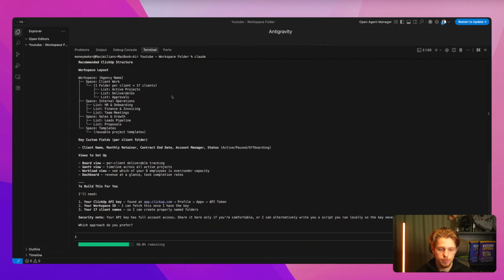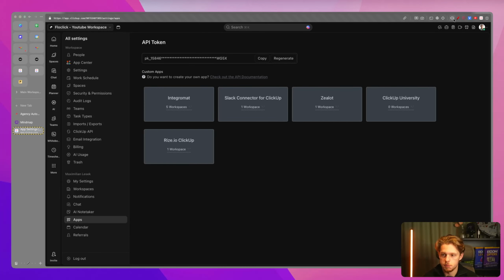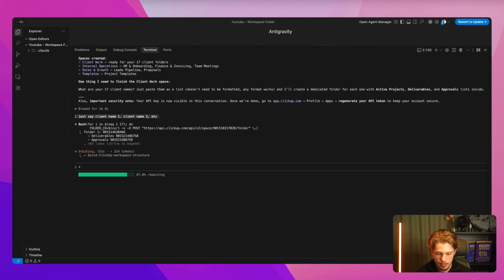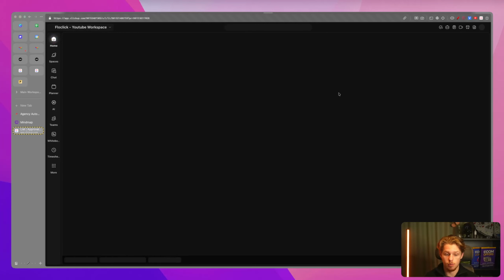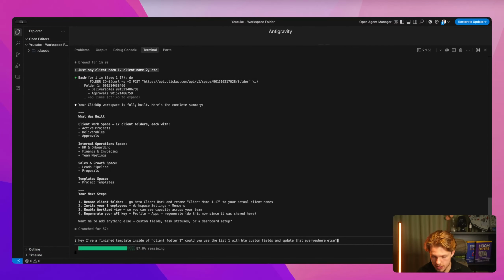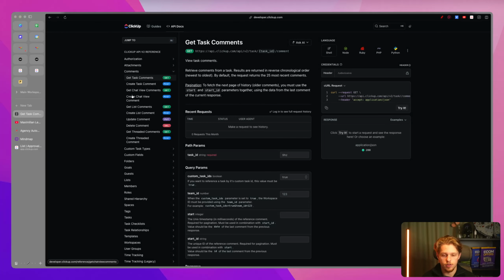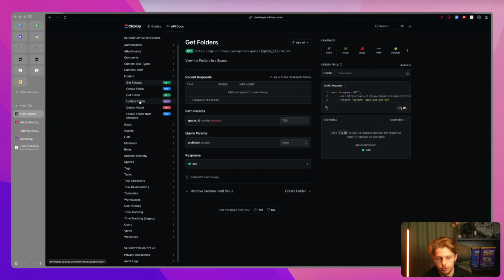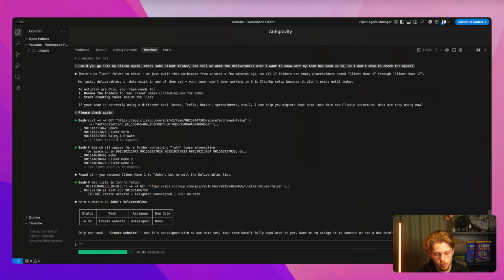Build an Automated Project Management System in Antigravity (Step-by-Step)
Summary ⤵️
If you're looking to build effective project management systems for your agency or business, this video is for you. We explore how to leverage cutting-edge tools like antigravity and its ai automation capabilities. Learn how to integrate google antigravity into your workflow for better business strategy and operations.

Welcome, I'm Max. I've spent the last few years building automation systems for marketing agencies doing $100K to $10M in revenue, using tools like ClickUp, Make.com, and Zapier.

A lot of people talk about automation online, but very few have actually built the systems behind real businesses. This channel is where I show you what that looks like in practice, so you can run a better business with less stress and more time back.

Timestamps

00:00 Intro
01:44 Writing the Prompt
03:15 Connecting the ClickUp API
03:53 Claude Builds Your Workspace
04:08 Reviewing the Live Structure
06:16 Duplicating Existing Templates
07:33 Live Demo
09:34 Wrap Up